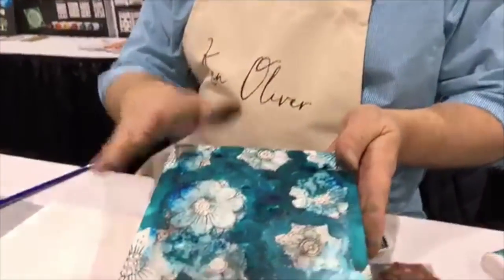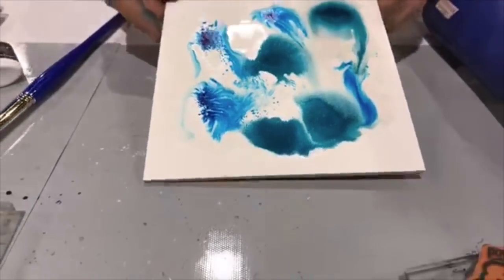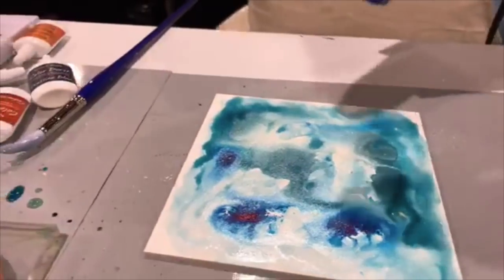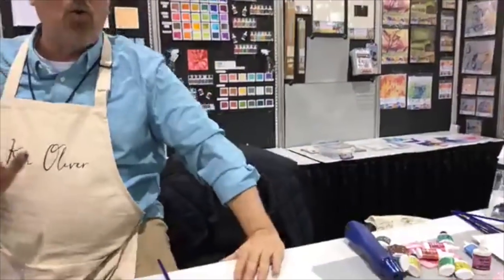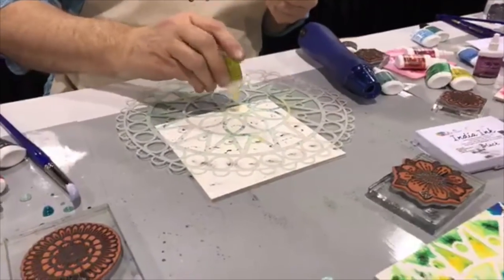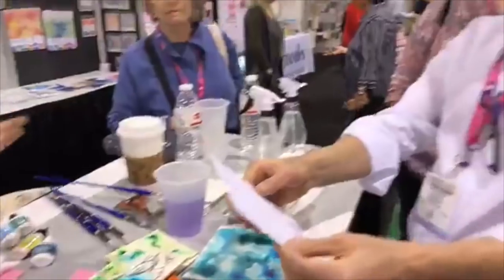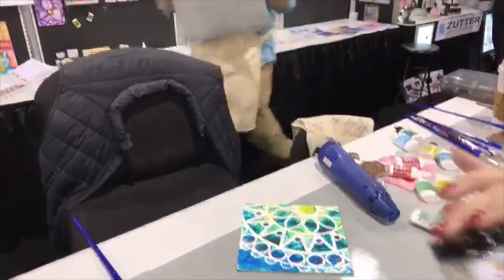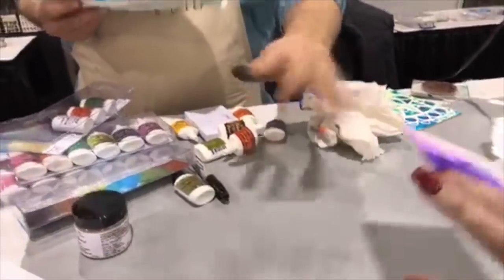Ken Oliver Crafts Recorded Live creativation 2017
See whats New with Ken Oliver Crafts recorded Live at creativation
Mineral bursts, color bursts, and more.